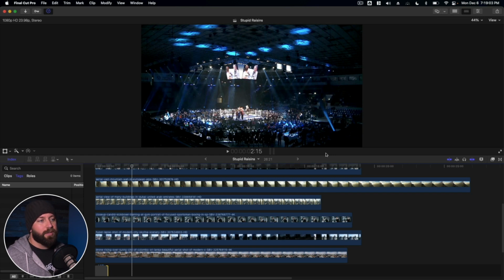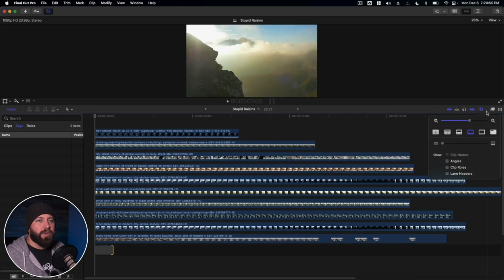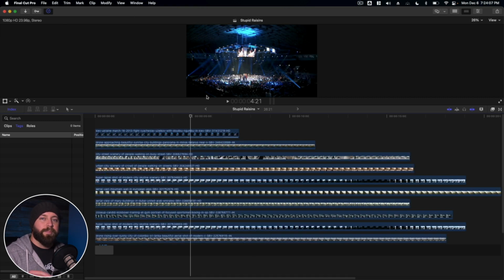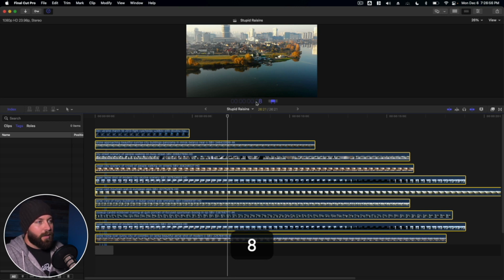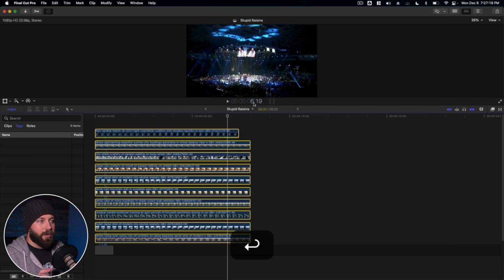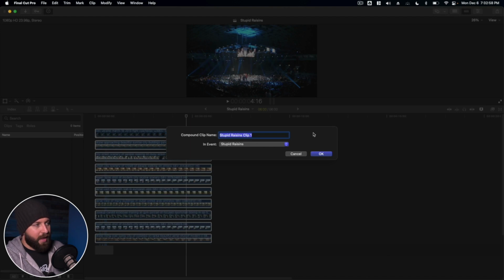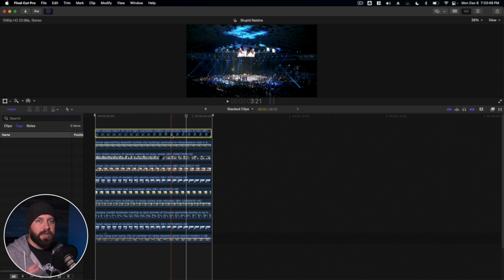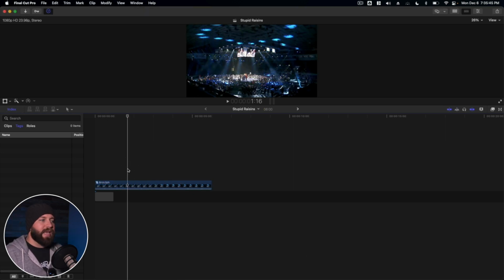How To Trim Multiple Clips In Final Cut Pro X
Hey there. If you’re asking yourself “How To Trim Multiple Clips In Final Cut Pro X” you’re in the right place. It’s easy and I’ll show you how including how to use compound clips to improve your workflow.

00:00 - Intro
00:28 - Prep Work Space for Multiple clips
01:24 - Blade Tool
01:47 - Trim End/Start
02:28 - Trim with Duration
03:53 - Compound Clips
06:01 - Outro